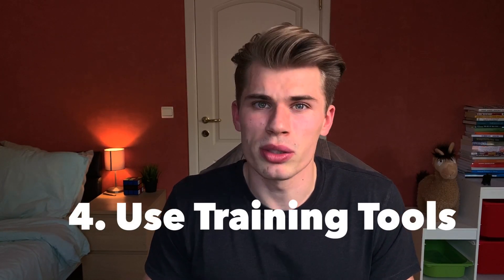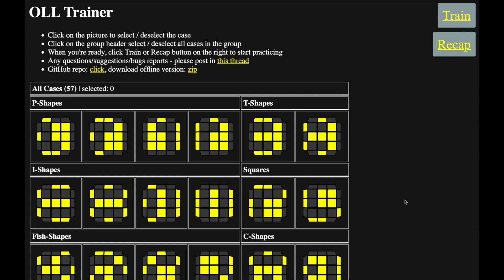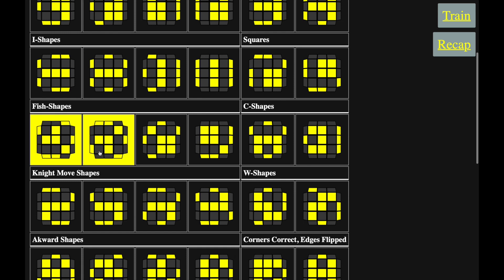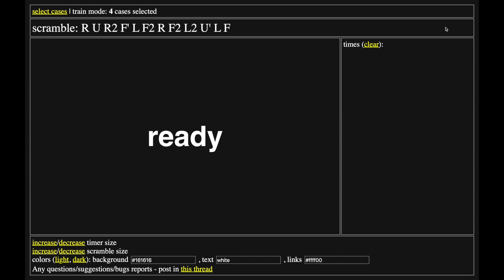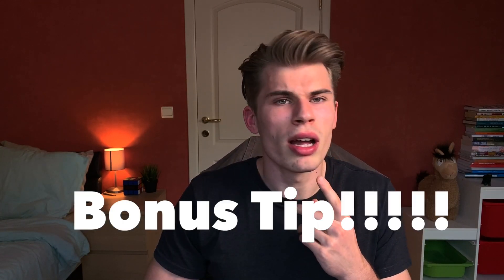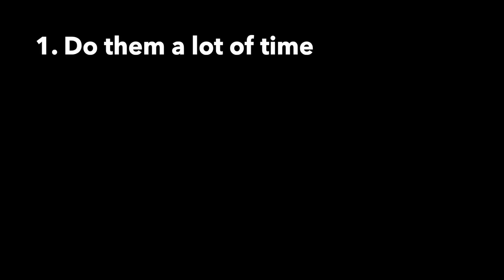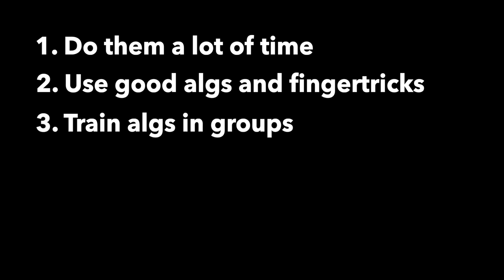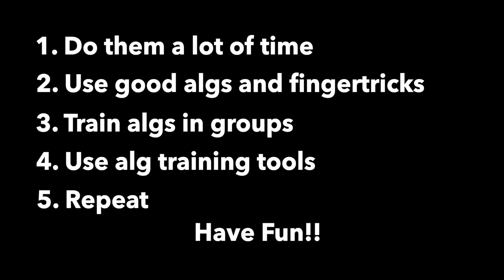5 Tips to Learn Algorithms WAY FASTER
These tips will make sure you'll learn your algs MUCH faster!